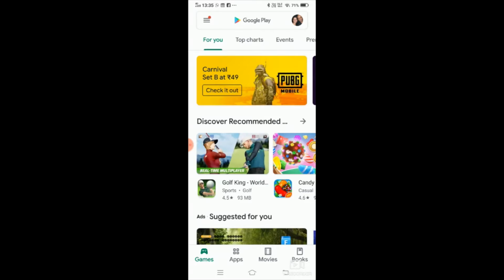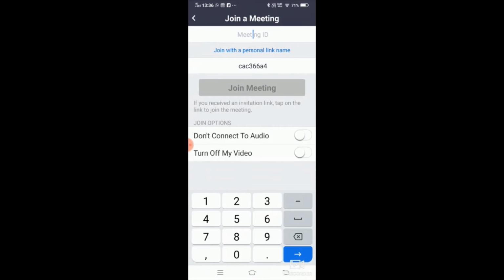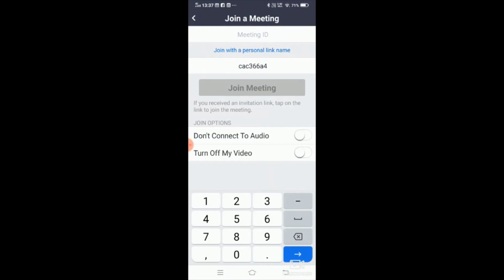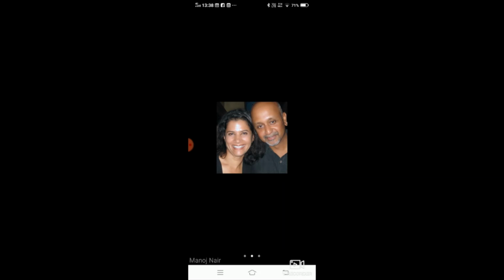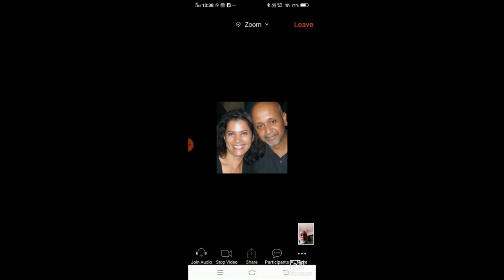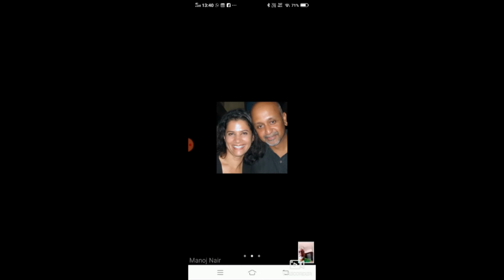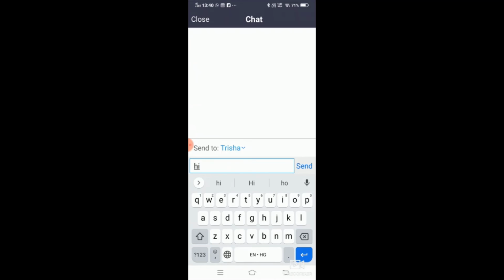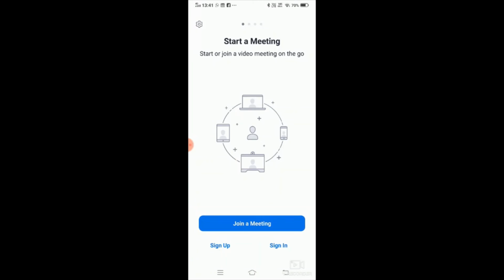How to use Zoom App